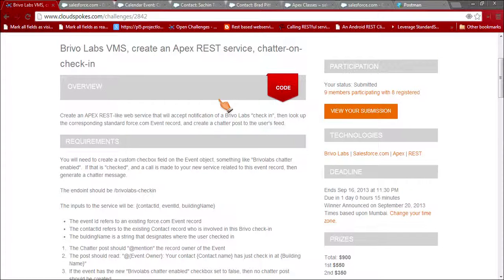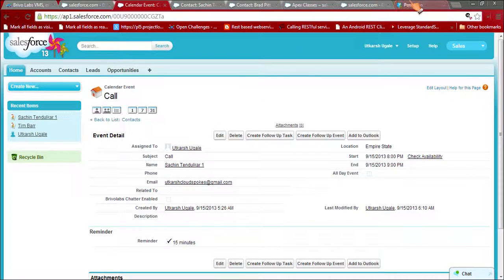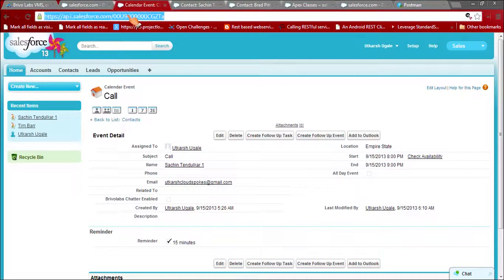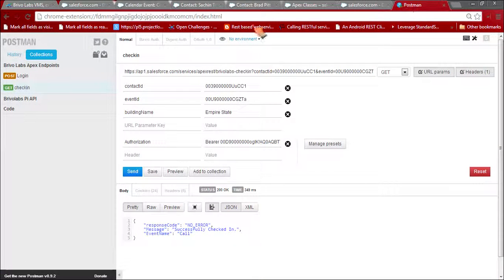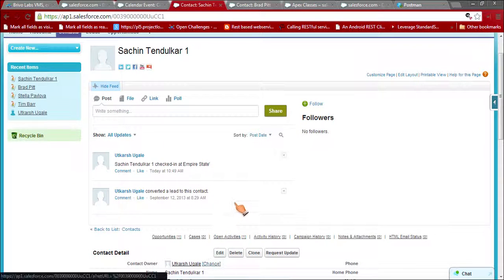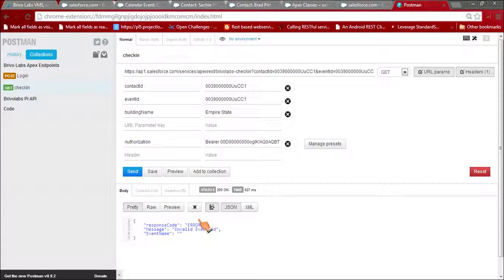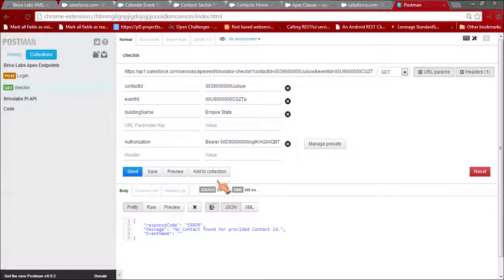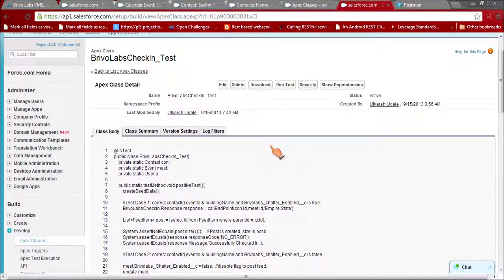Functional Overview Challenge Briolabs chatter checkin 2842